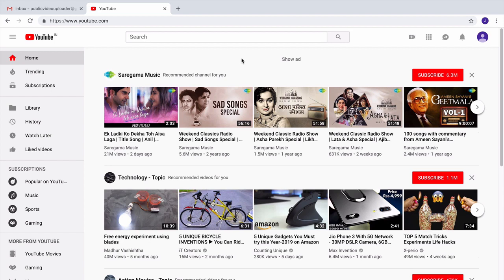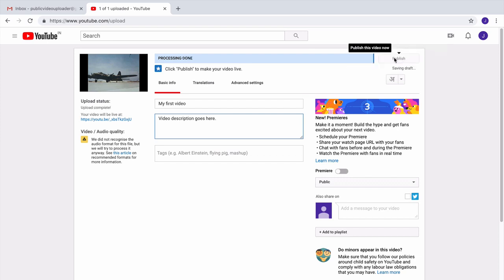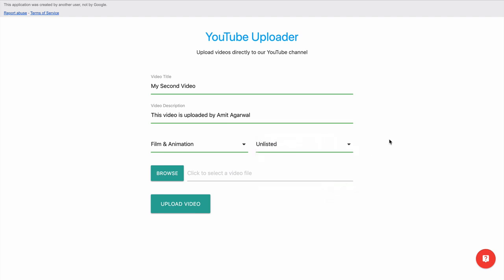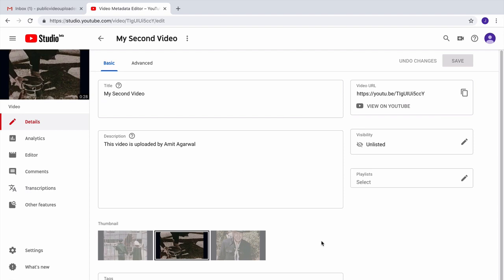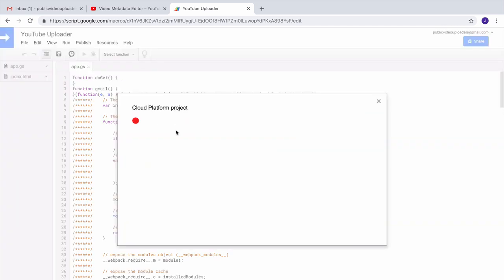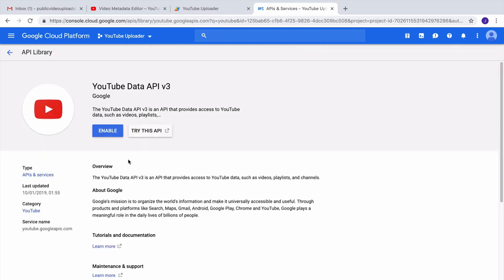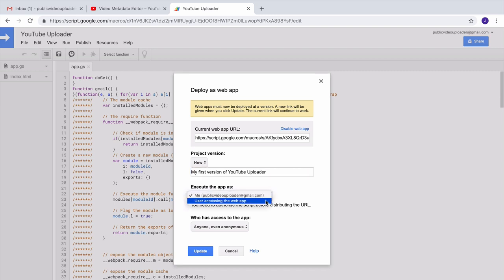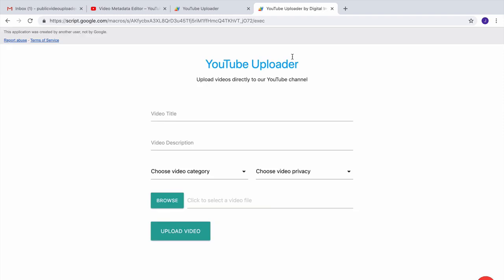YouTube Uploader for Teams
Make your own YouTube uploader and let anyone upload videos to your own YouTube channel with the help of a simple file upload form.

If your team is managing a collaborative YouTube channel, other team members can upload videos to a common YouTube account without logging into your Google account.

The YouTube uploader is written with Google Apps Script, JavaScript (ES6) and YouTube API.

This program comes as it is. Use it at your own risk.  This is software with ABSOLUTELY NO WARRANTY.  This software may not be used for commercial applications.